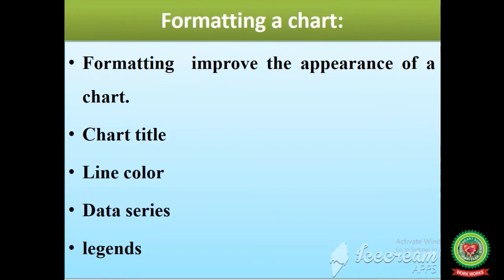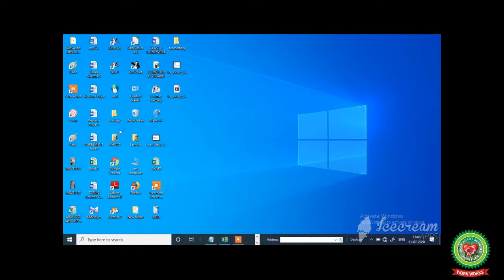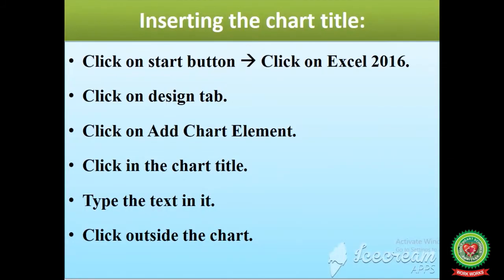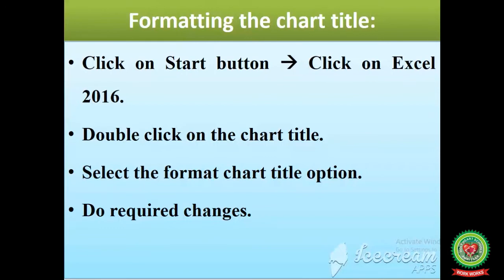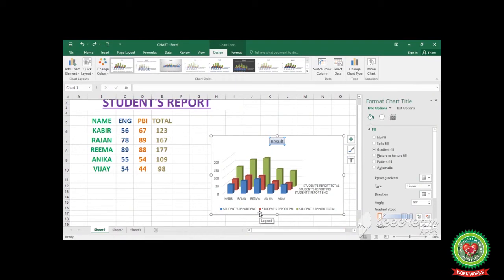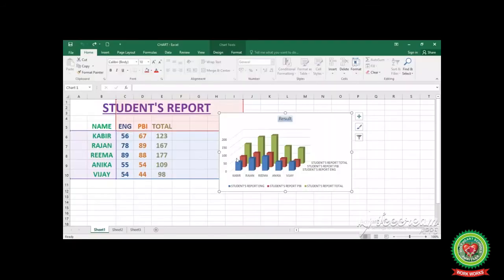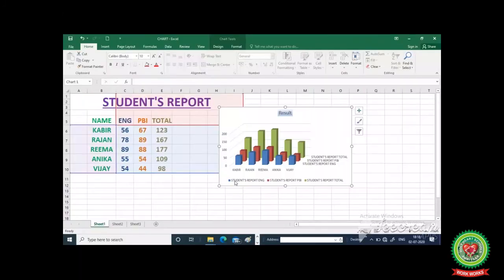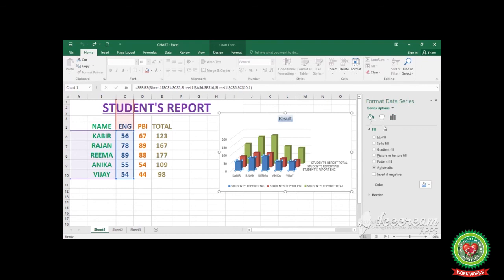Charts in Excel|Class 8th|Computer|Holy Heart Schools| July 9